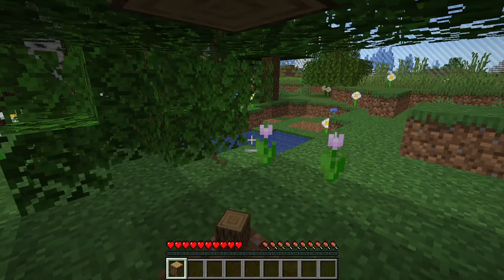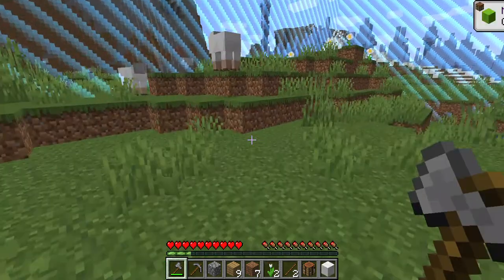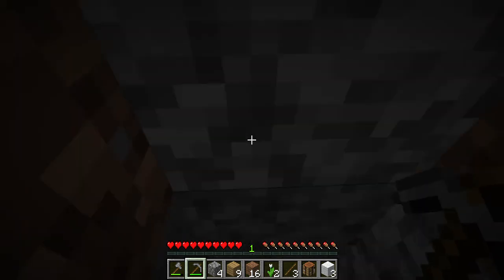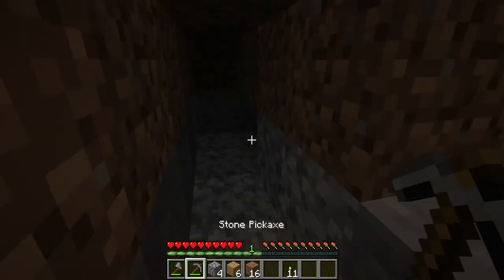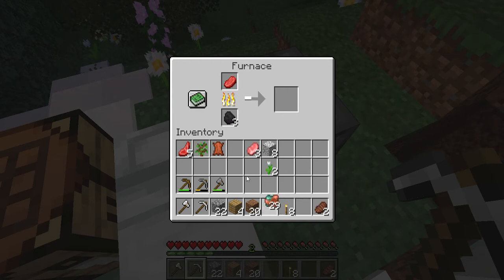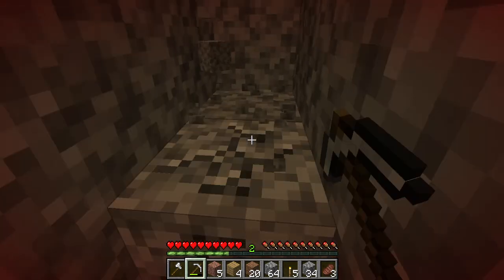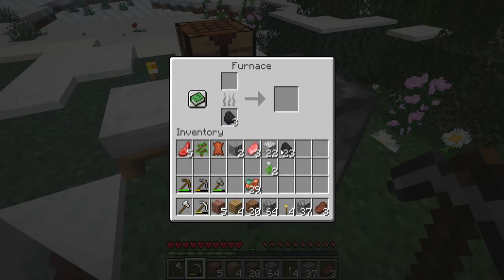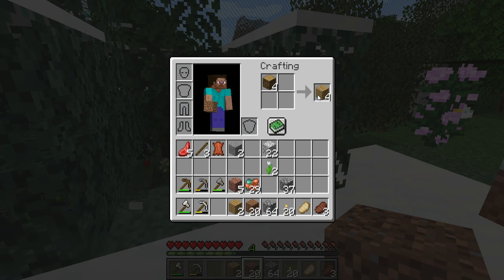Minecraft 1.17.1 100x100 World